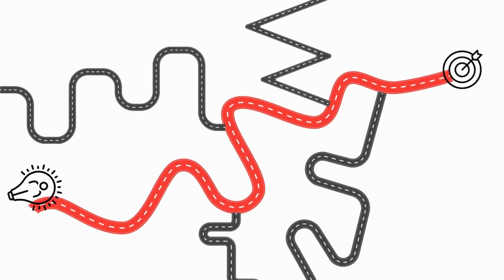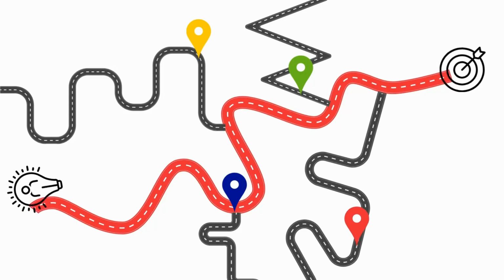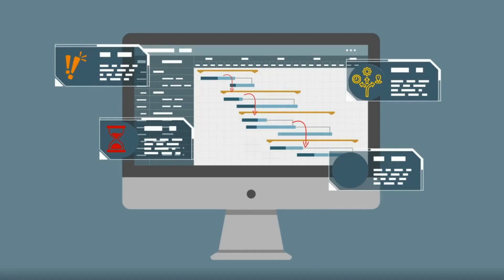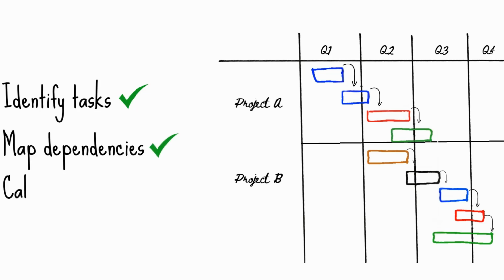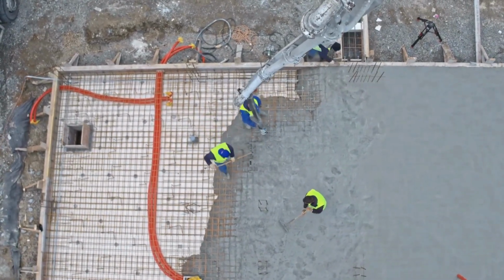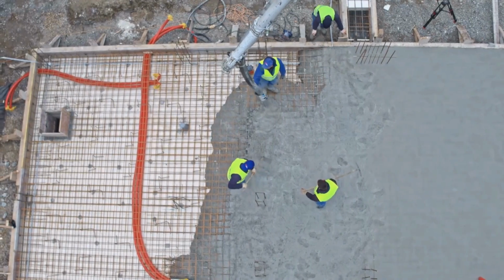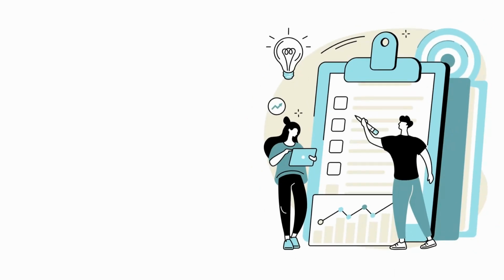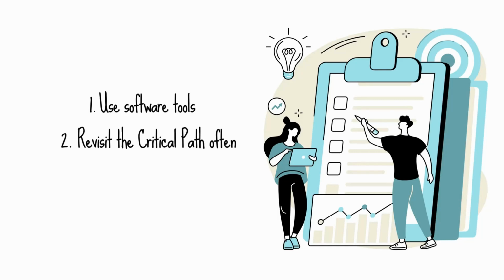The ABCs of Project Management: C is for Critical Path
In this episode of the ABCs of Project Management, join Kim from Pinch PMO as she breaks down the concept of the critical path - the backbone of your project's timeline. Learn how each task can impact your project's success, how to identify the critical path and tips for managing it effectively.

Don't let delays derail your project; understand and leverage the critical path to keep everything on track. Whether new to project management or looking to refine your skills, this video is packed with valuable insights and practical advice.

00:00 Introduction to the ABCs of Project Management
00:13 Understanding the Critical Path
00:51 Importance of the Critical Path
01:47 Identifying the Critical Path
02:14 Tips for Managing the Critical Path
02:51 Conclusion and Next Steps